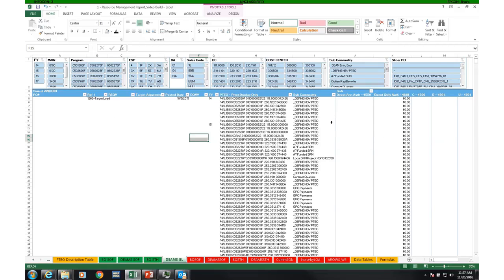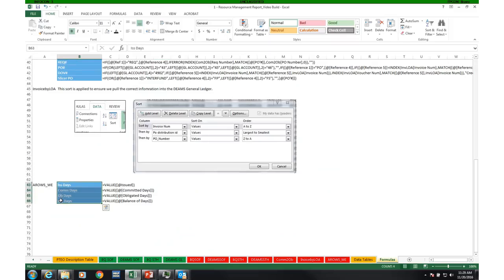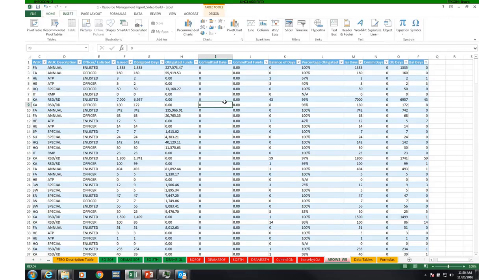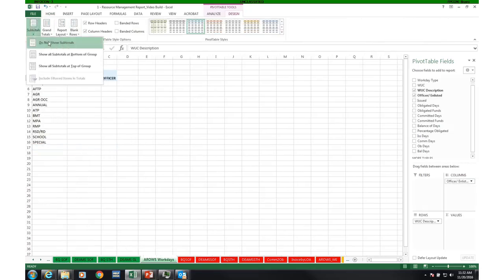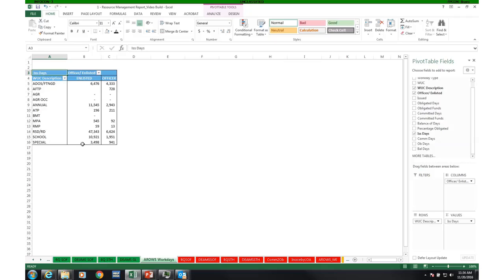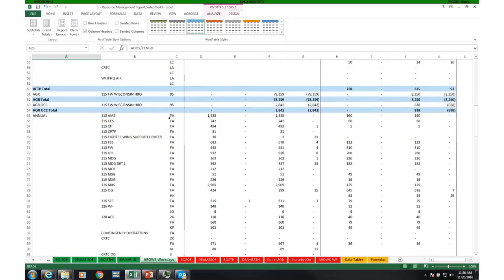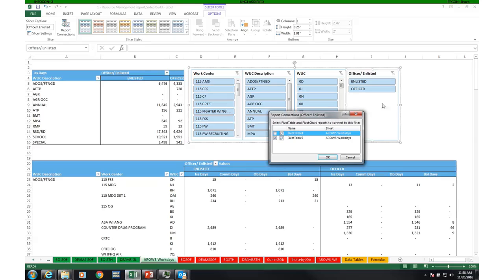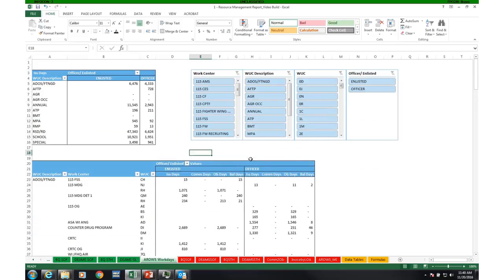10 AROWS Workdays